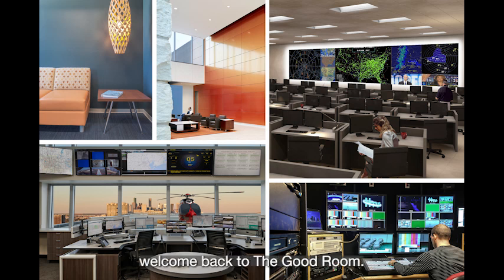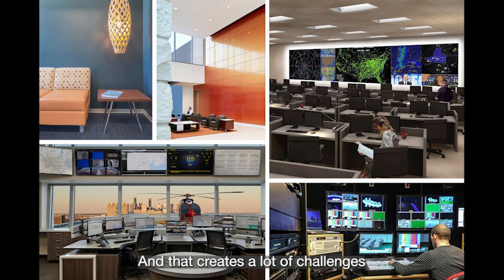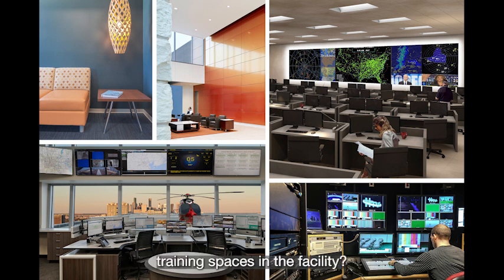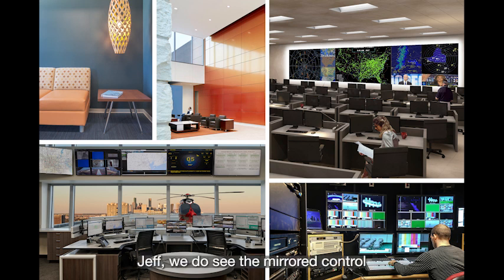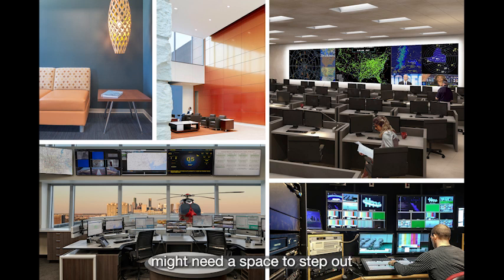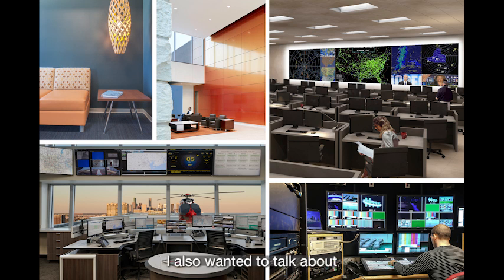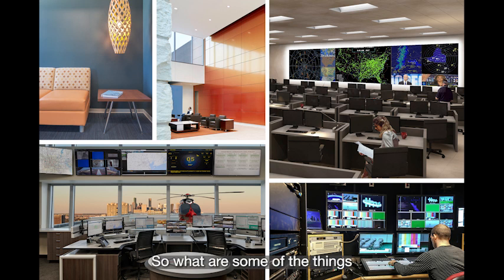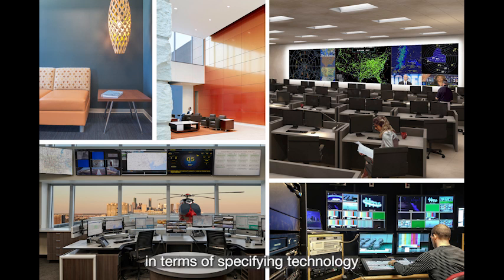The Good Room Podcast - Good Control Room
Control rooms are essential for handling everything from traffic monitoring and managing airport facilities to building security surveillance and observing the power grid, water supply, and telephone networks. Join Jeff Willis and John Major to discover how ergonomic design transforms operator comfort, why robust security measures are more critical than ever, and what the future holds with technological advancements and data display.